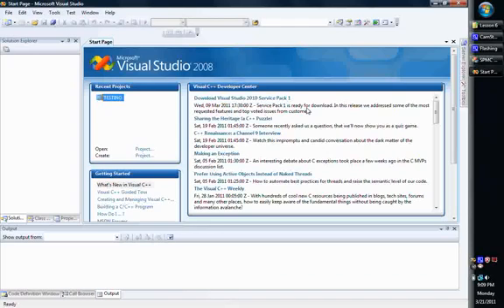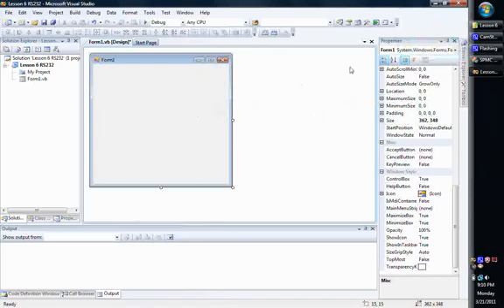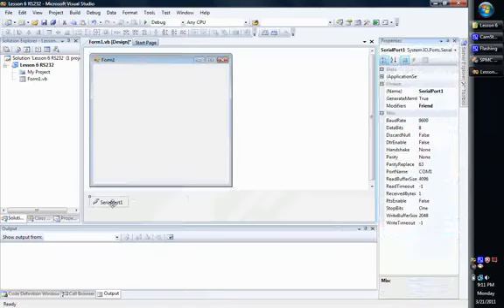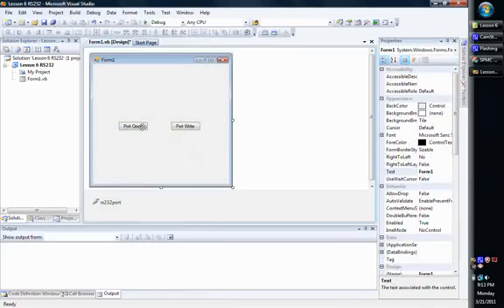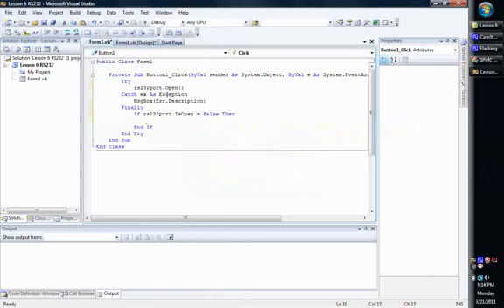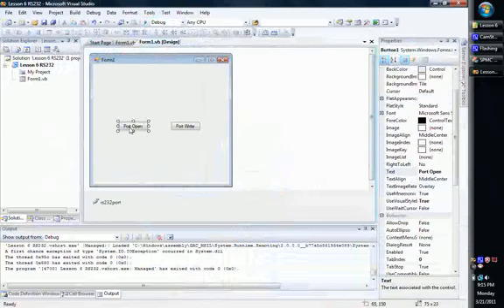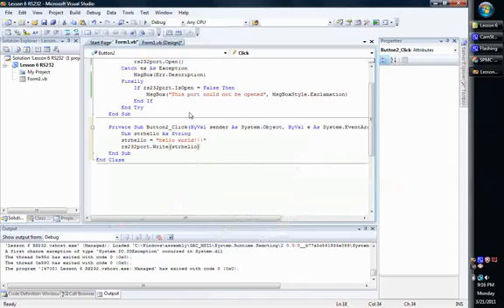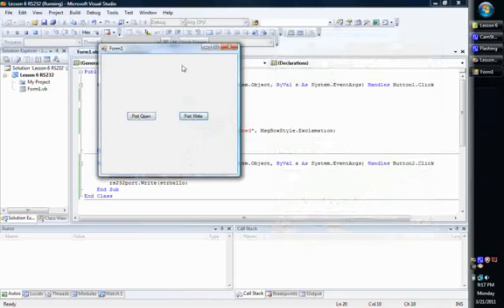programmation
ces toto-rial sont réel pratiquées